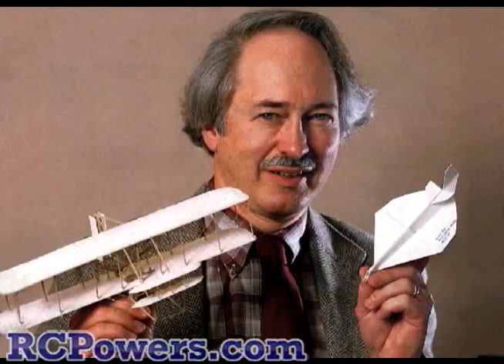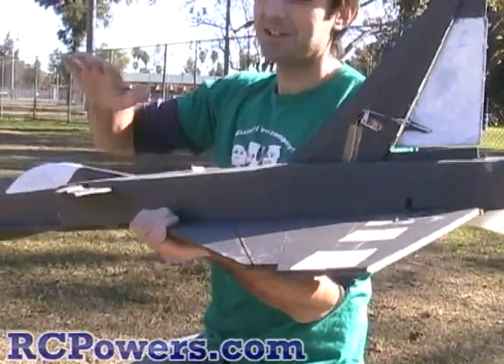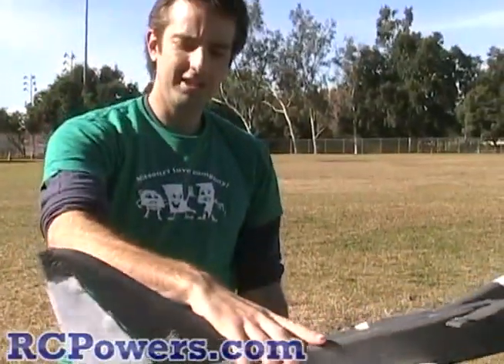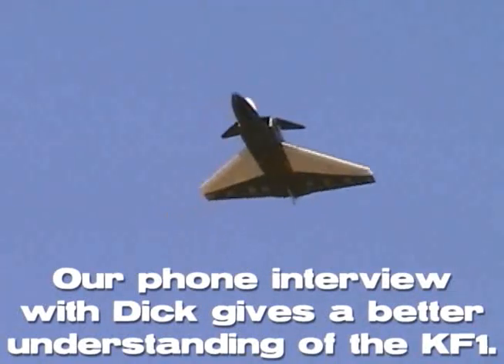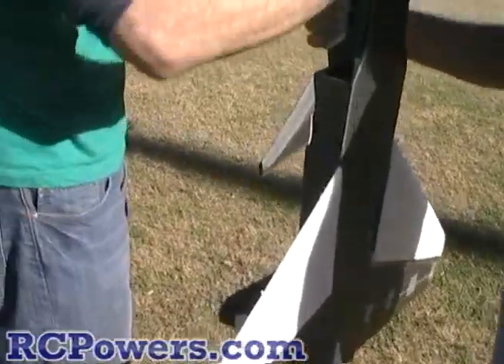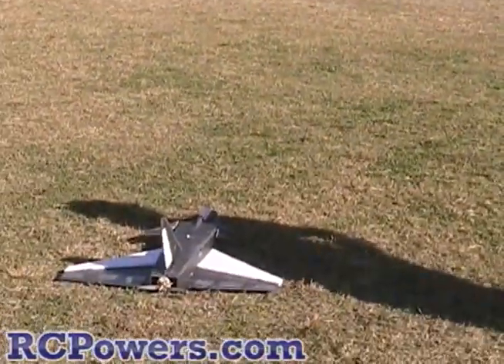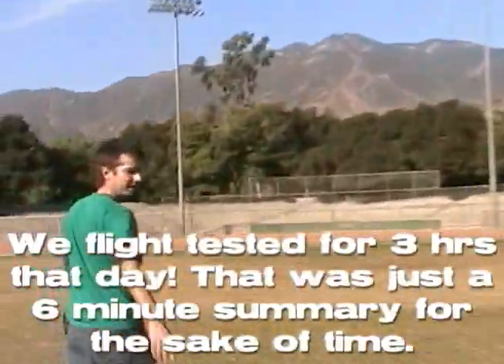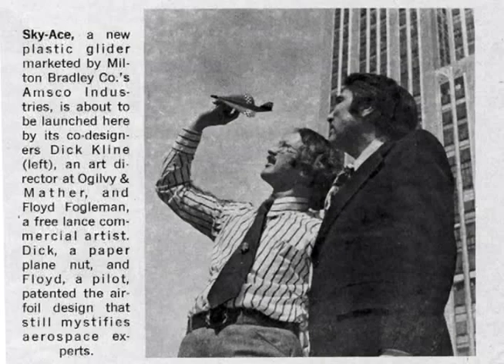KF Airfoil Testing!!!